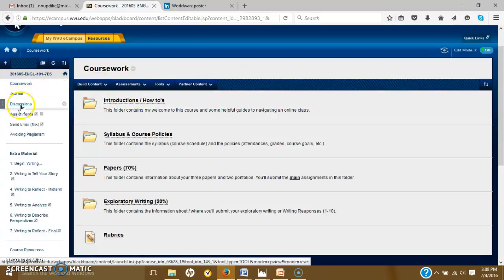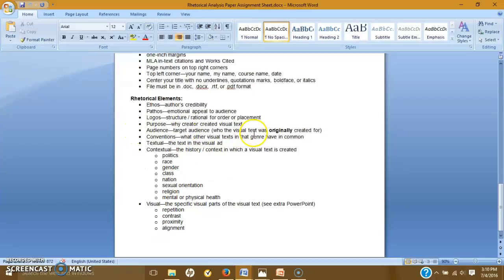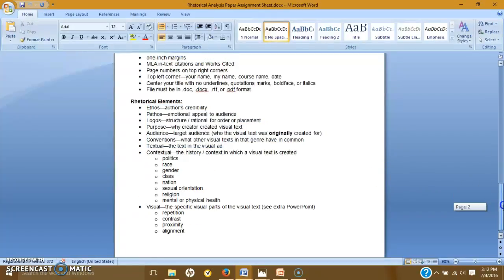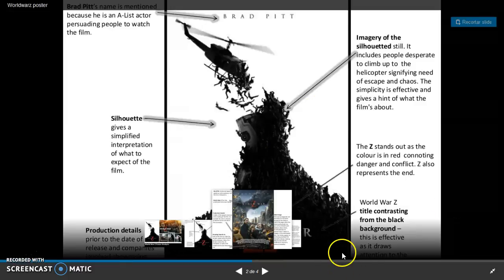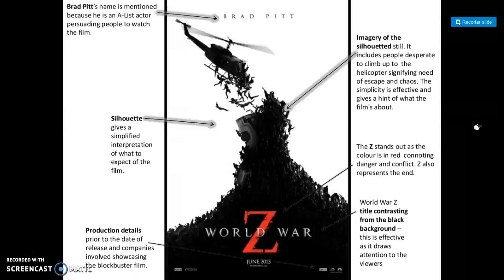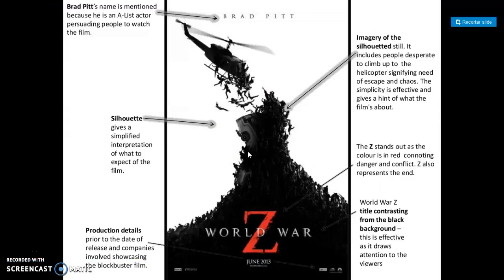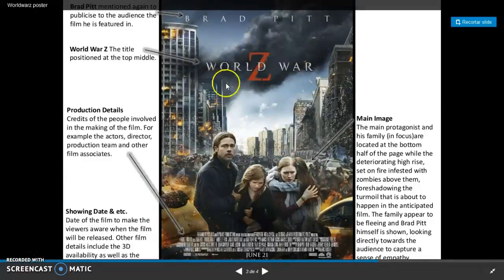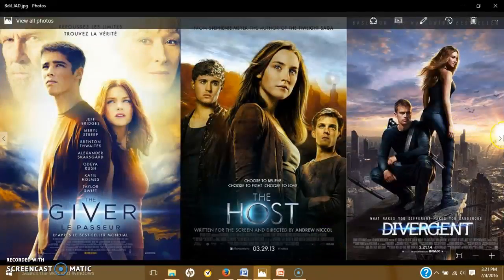7/6 Video 1--Describe, Assess, Analyze